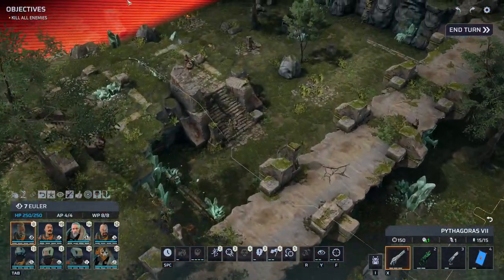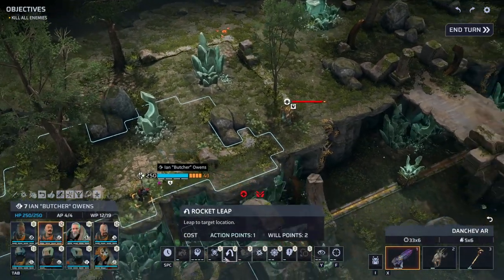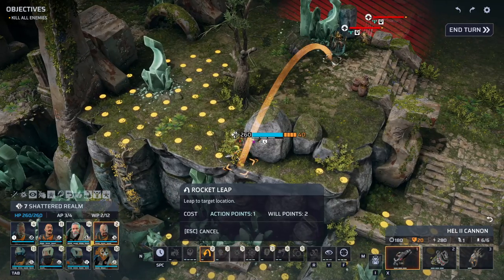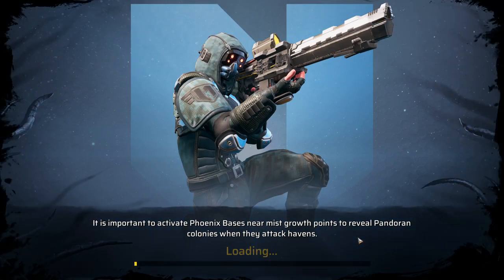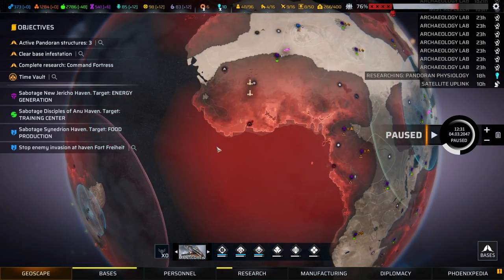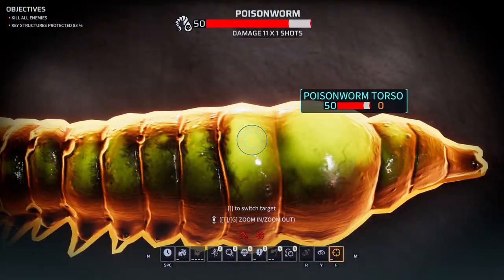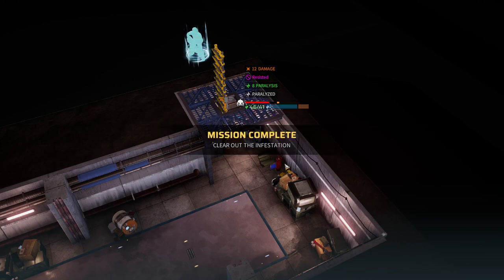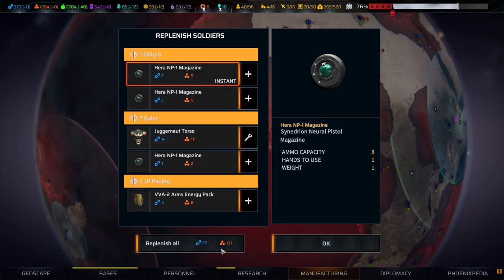#106 PHOENIX POINT LEGENDARY BLIND PLAYTHROUGH (WITH DLCs)